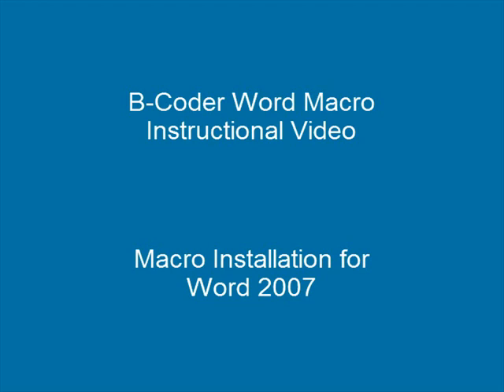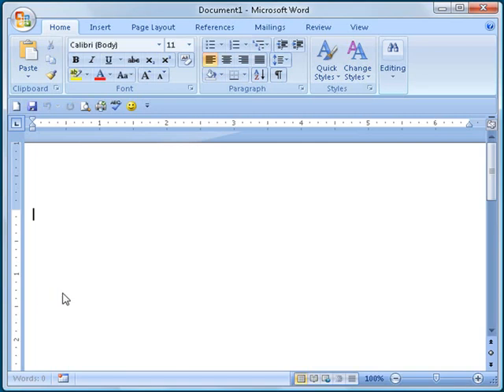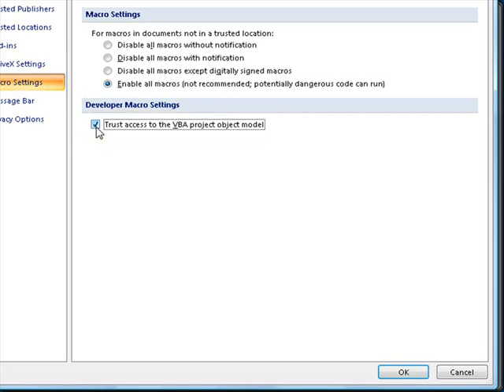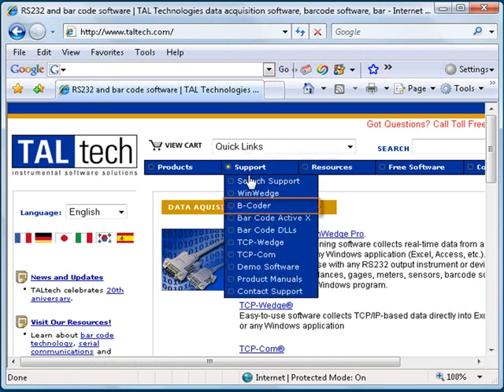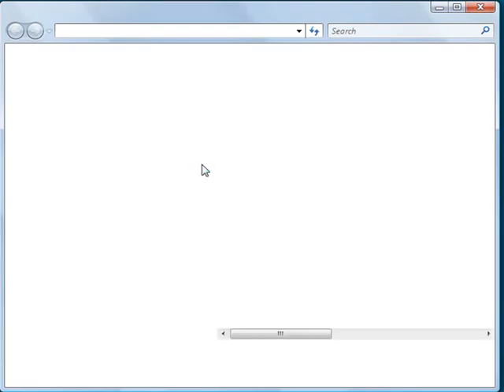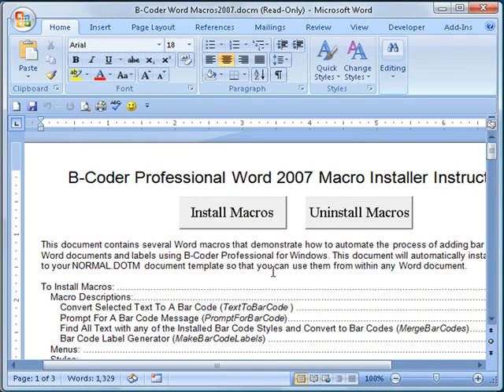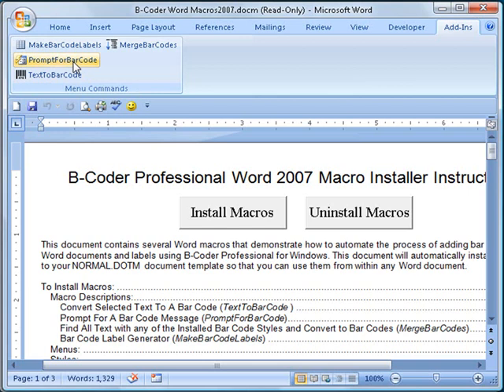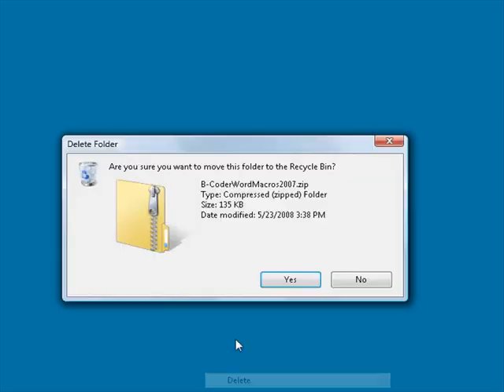Install B-Coder Add-ins for Microsoft Word 2007 - 2013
A guide that walks through the download and installation process of our B-Coder Word 2007 Macros.